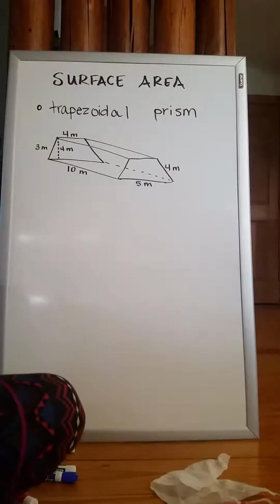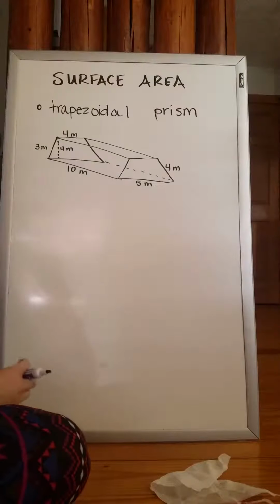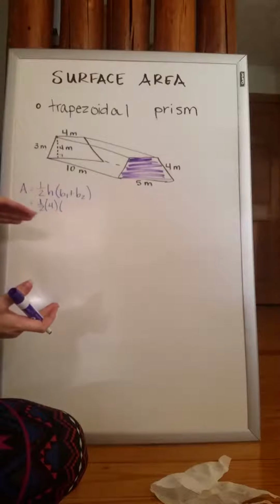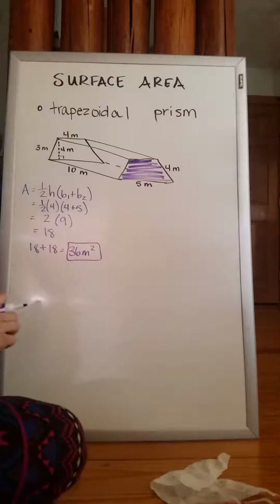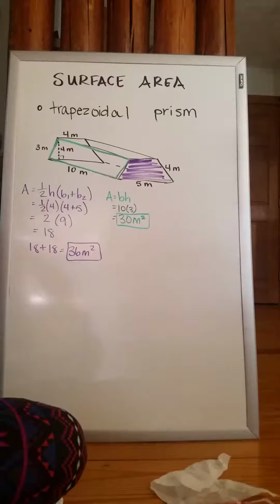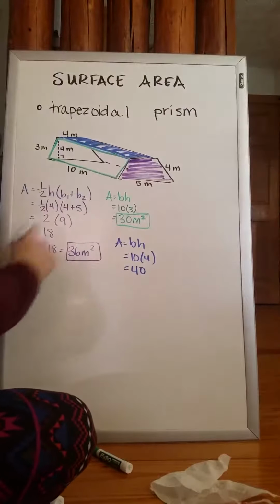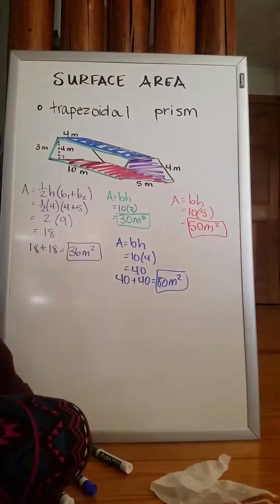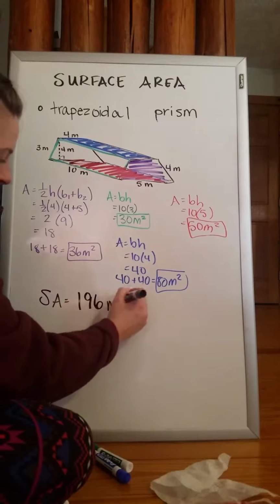Surface Area of Trapezoidal Prisms